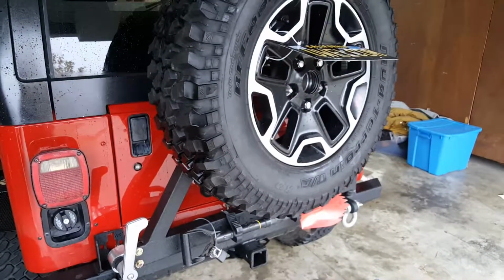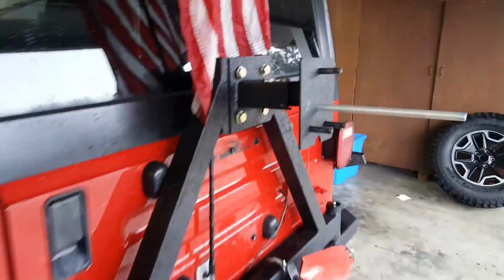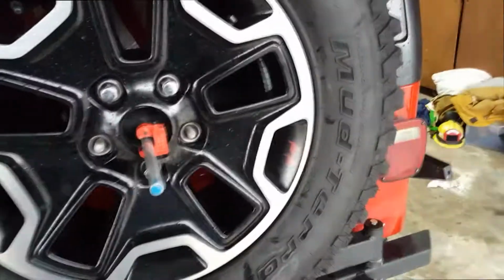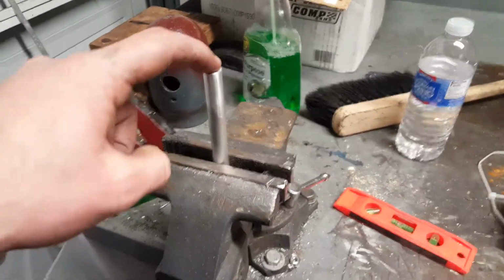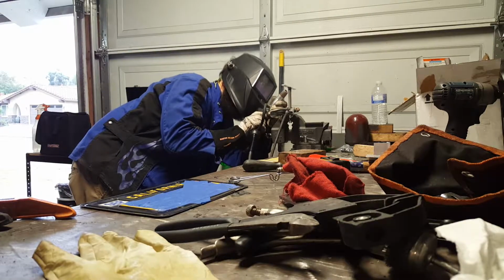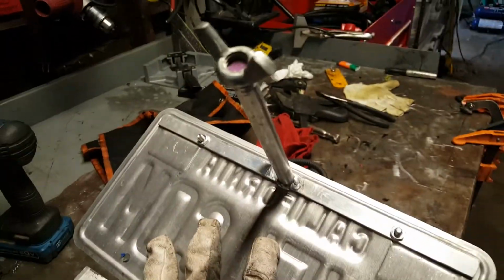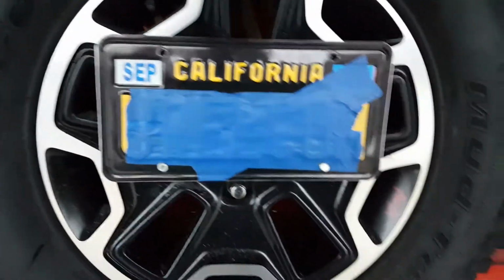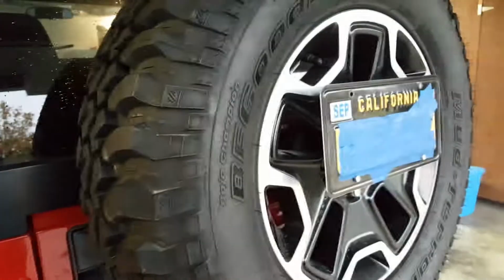jeep mod W/ & W/out welding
in this video i make a aluminum licence plate relocation bracket for a jeep wrangler yj . anti rust